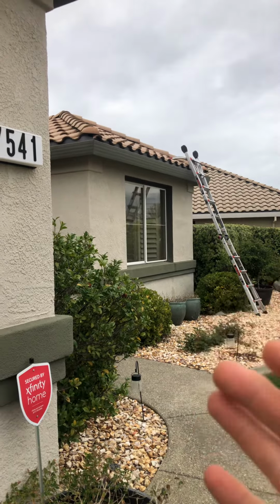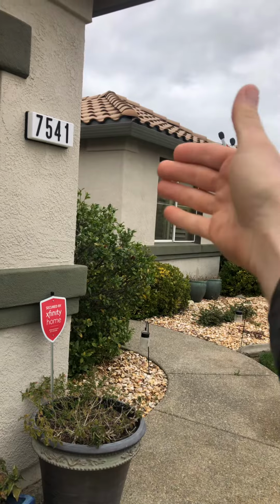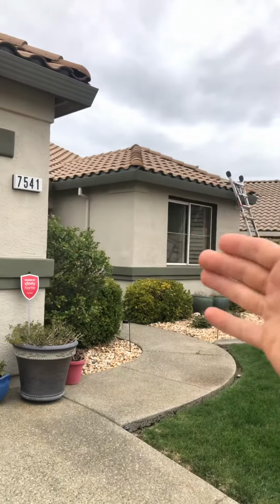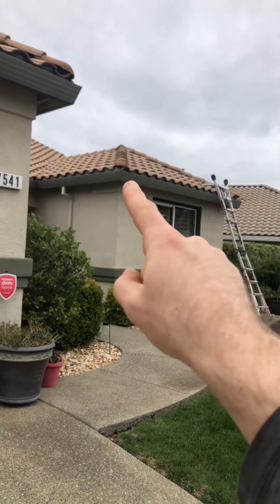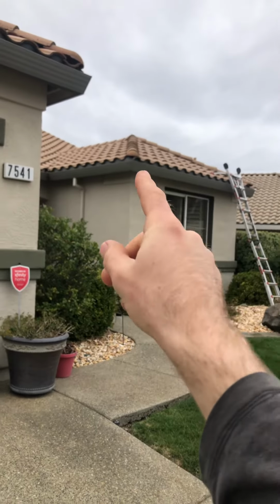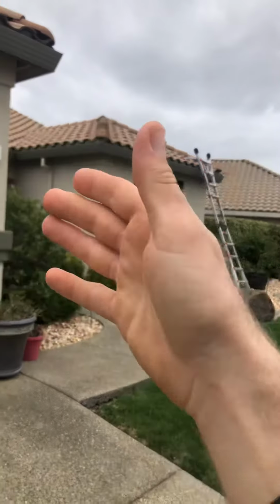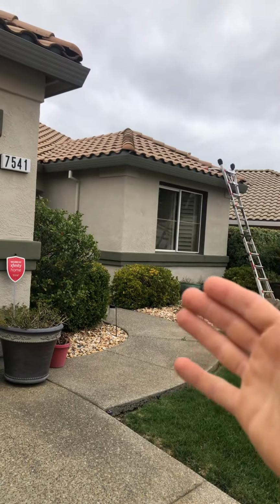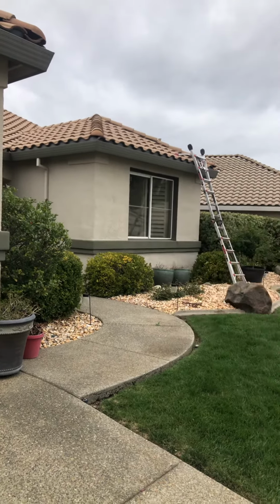How to [Gutter cleaning- Homes with very little debris]